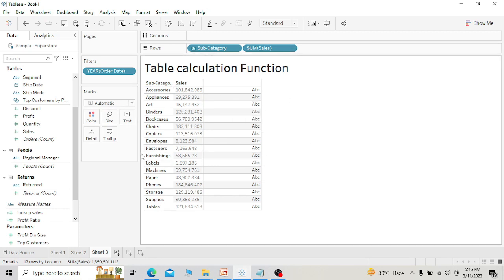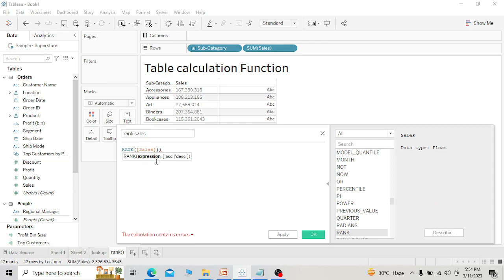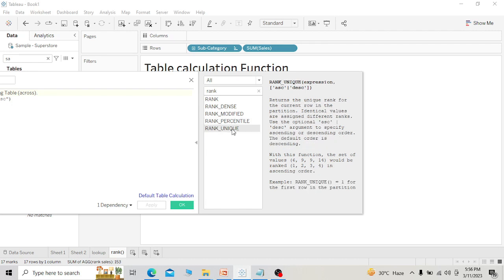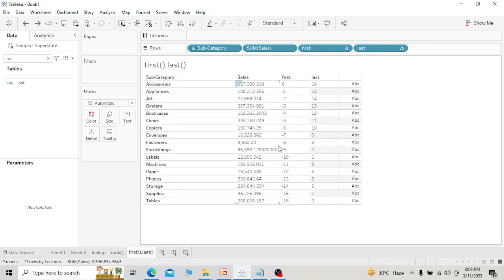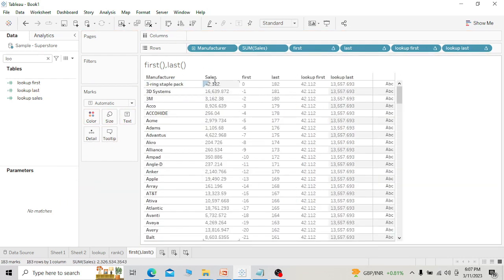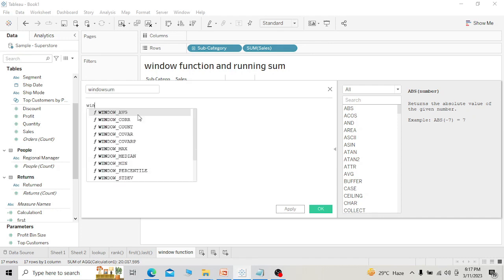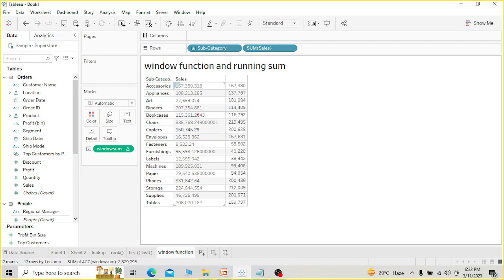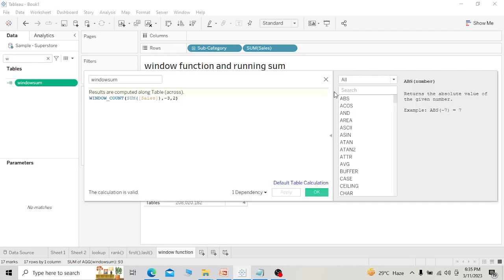21.Table Calc Func Window,rank,lookup etc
We will see Table calculation functions such as Rank,Desnse_rank,Windows,Lookup etc